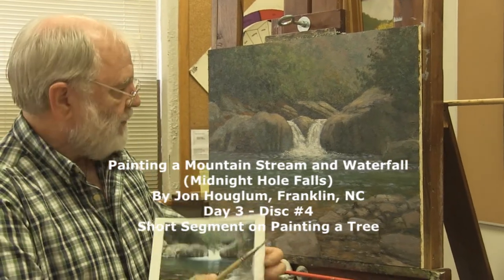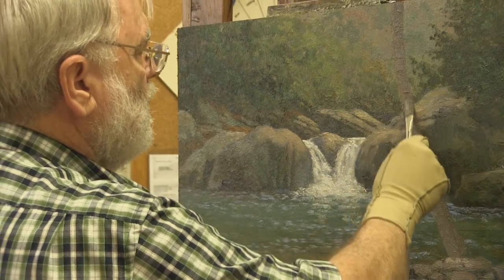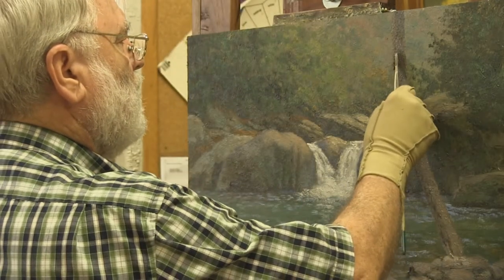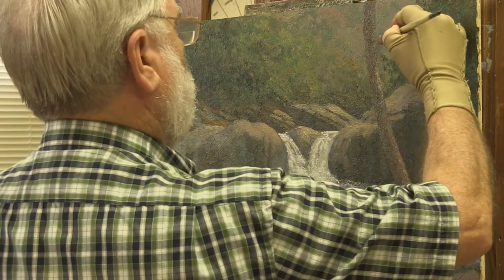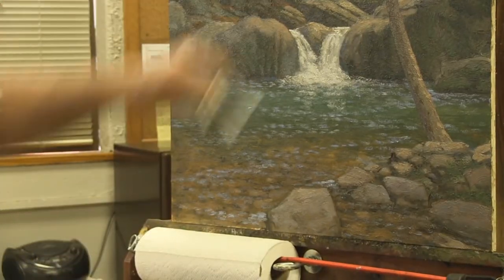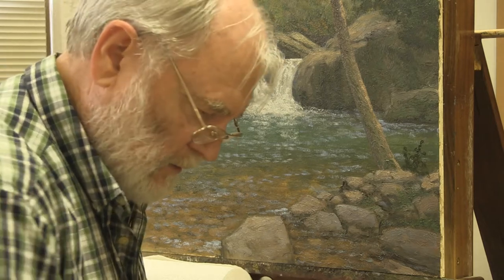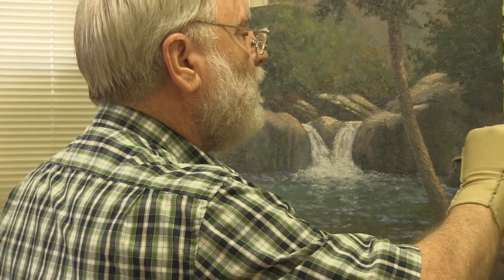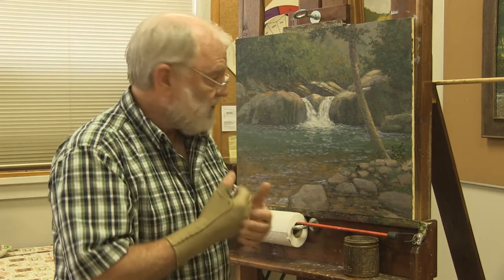Painting a Mountain Stream and Waterfall by Jon Houglum Video #4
Learn the easiest way to draw rocks and the easiest way to paint rocks, how to paint water, how to paint ripples in water, how to paint a waterfall, how to paint stones in water, how to paint reflections in water, how to paint trees, how to paint a forest in a waterfall scene, how to paint foliage, how to paint rhododendrons. Instructions are available on DVDs and USB Flash Drives on our